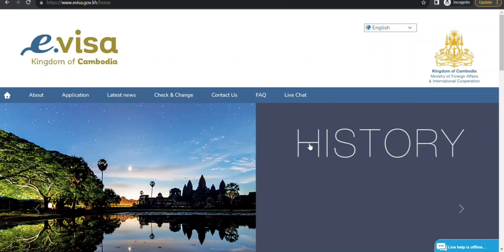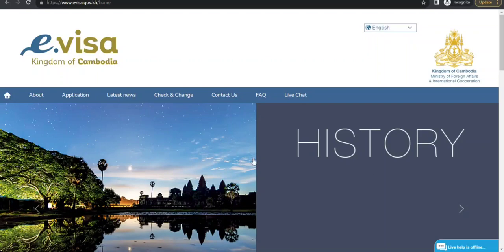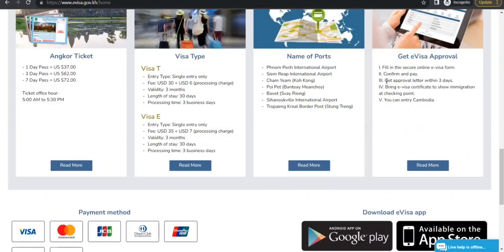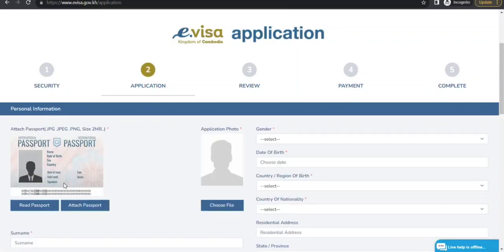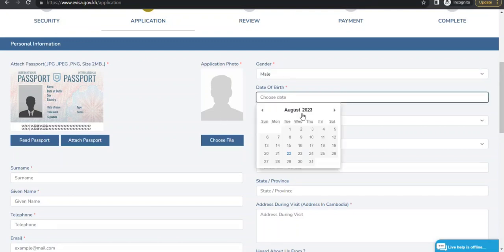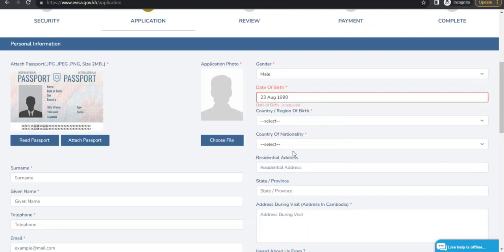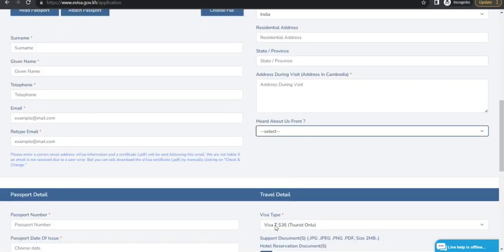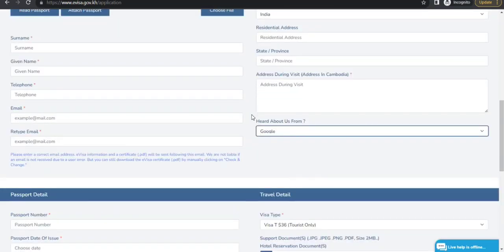How To Apply Cambodia eVisa (Tourist Visa) Online Step By Step Full Details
Watch how to apply evisa tourist visa of Combodia online Step by step full details. Watch it full and let me know what you think about it